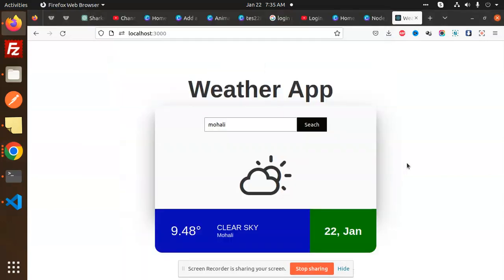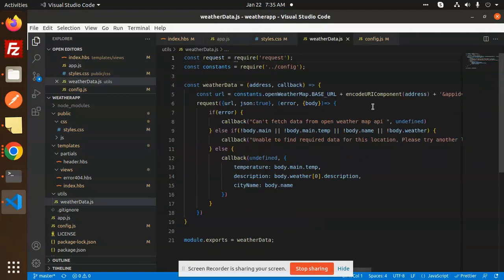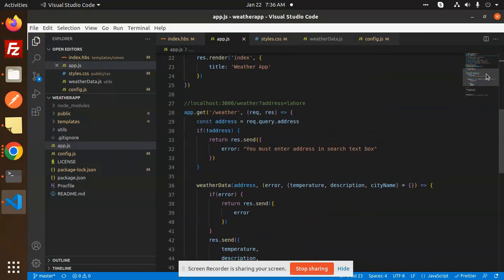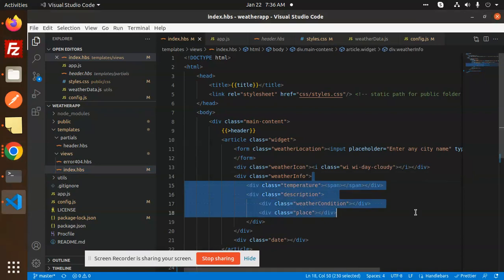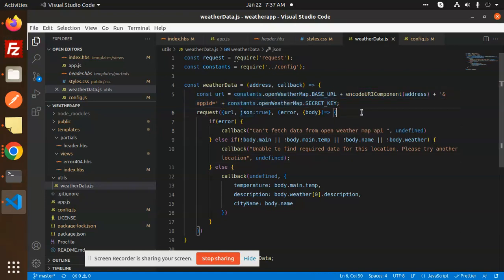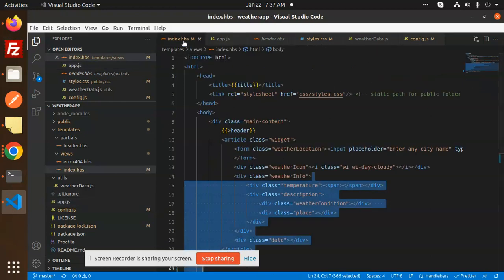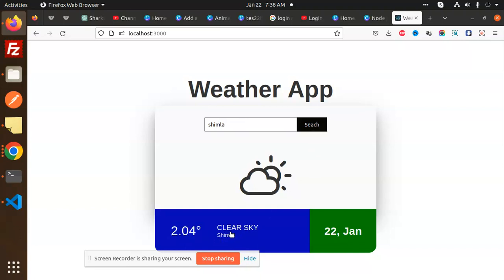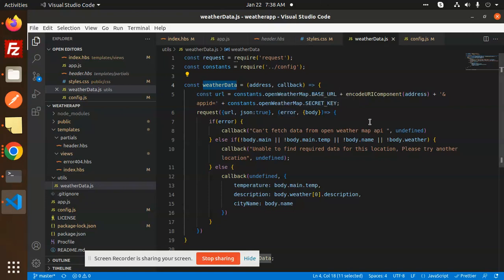Creating a Weather app in Node.js using the Openweathermap API